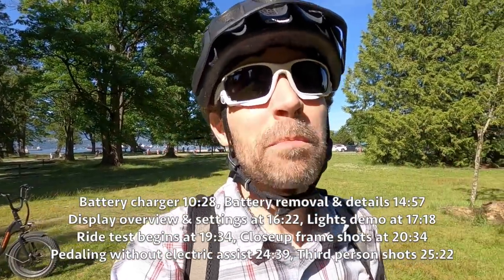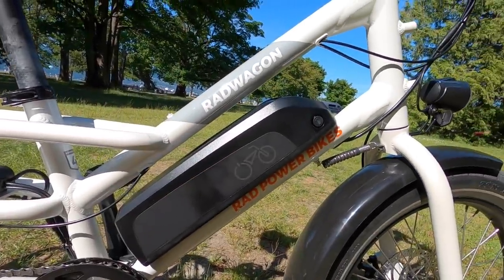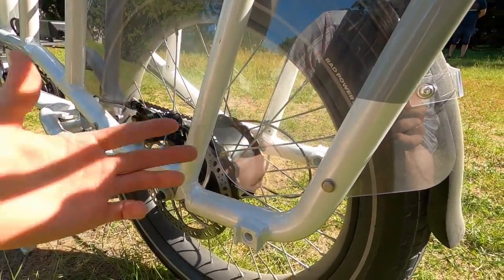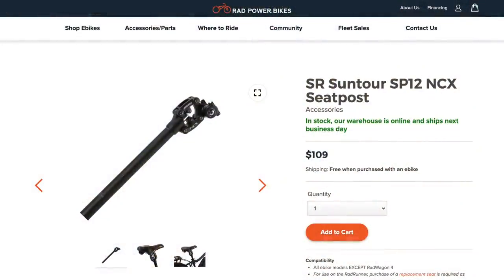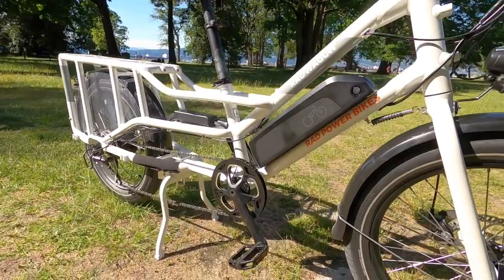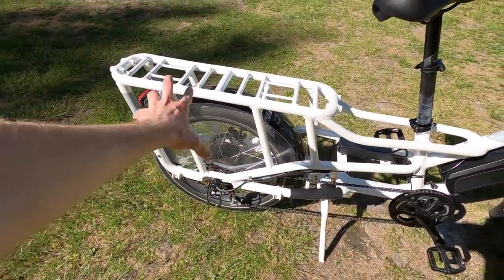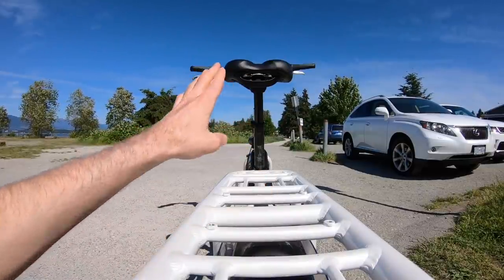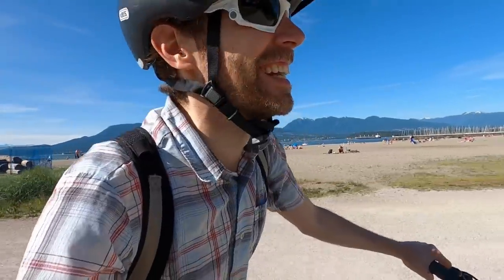Rad Power Bikes RadWagon 4 Review - $2k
The Rad Power Bikes RadWagon 4 is an affordable but refined electric cargo bike with custom 22" x 3.0" tires that improve stability and comfort while still keeping the cargo holds low and easy to load. Approachable but stiff mid-step frame comes in three beautiful colors. Reflective tires and quality integrated lights help keep you visible and safe. Powerful fat-bike rated 80nm geared hub motor provides excellent power for starting, hauling gear or passengers, and climbing. Steel torque arm spreads motor forces into frame instead of chewing up the dropouts. Respectable 11-34 tooth cassette is nickel coated for durability, upgraded Shimano Acera derailleur should be reliable, and is protected by a steel derailleur guard. Extra-strong steel double-leg kickstand keeps the bike stable for loading and unloading, wide plastic fenders keep you dry, aluminum chain guide protects the chainring and your pant legs or dress ends, neoprene slap guard protects the paint and reduces noice from chain bounce. Lots of adjustability for fit including telescoping seat post, tool-free adjustable stem, and swept-back handlebars. No suspension fork, but the high-volume tires and ergonomic grips improve comfort while reducing weight, cost, and frame flex. Mostly sold direct-online, but Rad has three physical locations in US, Canada, and Europe, as well as mobile delivery vans for setup and service. Basic shifter and grayscale LCD that's not removable, but it does have a USB charging port built-in.